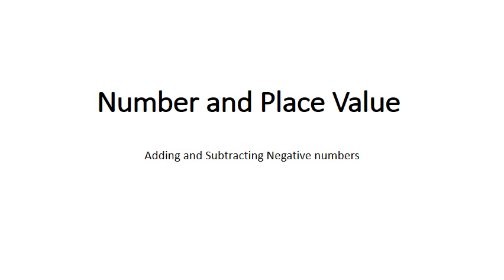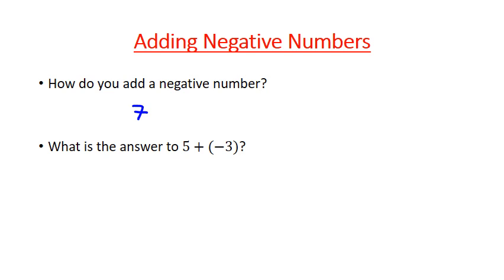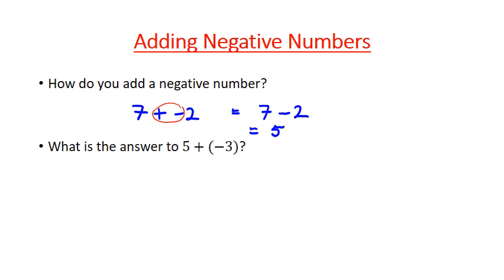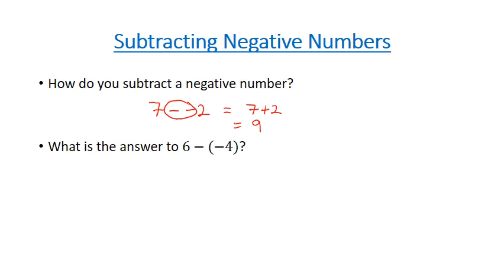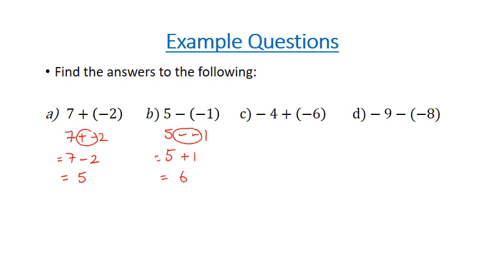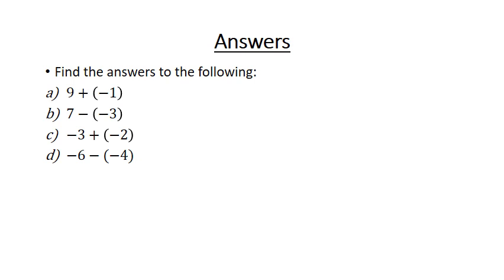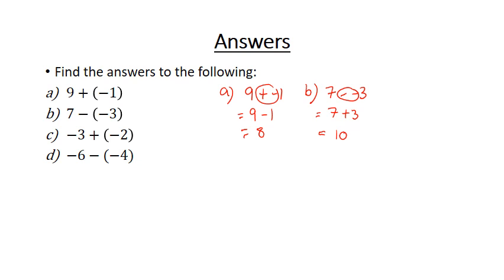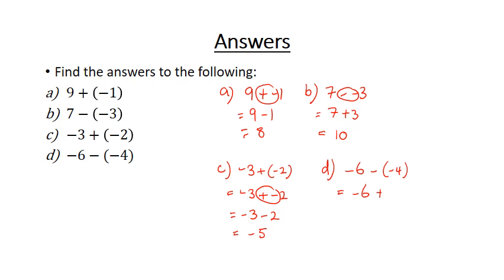adding and subtracting negative numbers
a video tutorial explaining adding and subtracting negative numbers